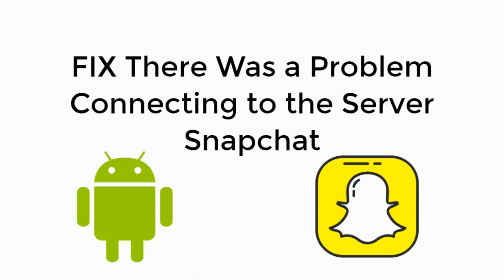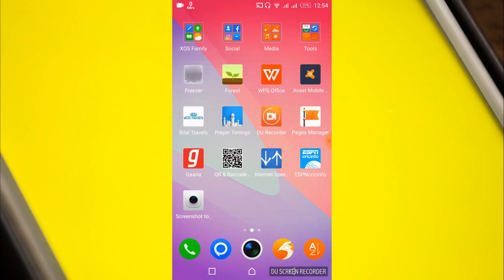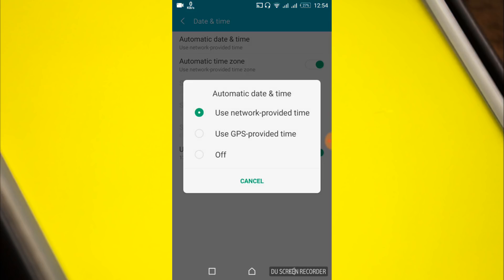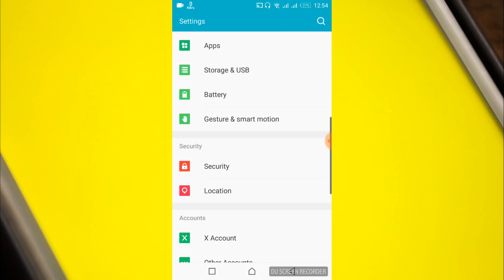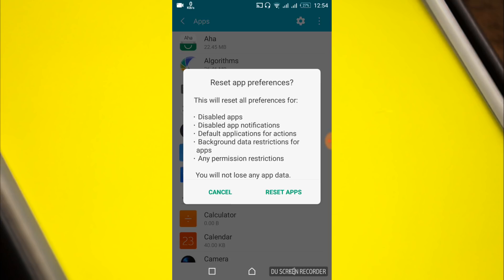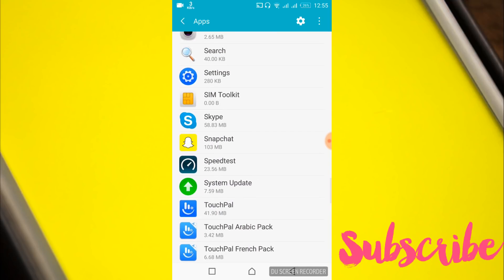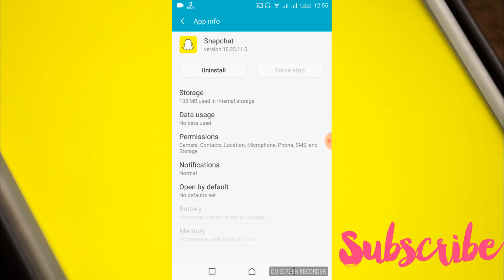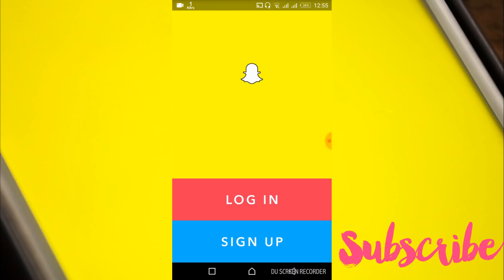FIX There Was a Problem Connecting to the Server Snapchat [UPDATED 2021]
Fix Snapchat ‘Problem Connecting to the Server/Login Failed’ or ‘Verifying Device’.
Fix "There was a problem connecting to the server", “Verifying Device" or “Oh No! Your login temporarily failed” for your Android device error

Here I have provided the fix for Snapchat error on issues of “There was a problem connecting to the server”, “Verifying Device” or “Oh No! Your login temporarily failed” for your Android device. Relax and try any of the solutions to get the problem fixed.